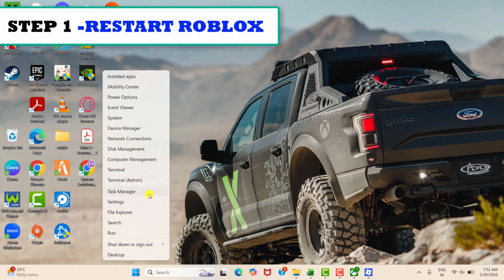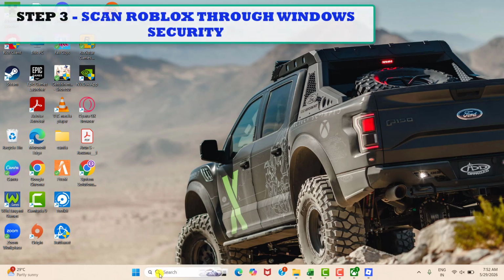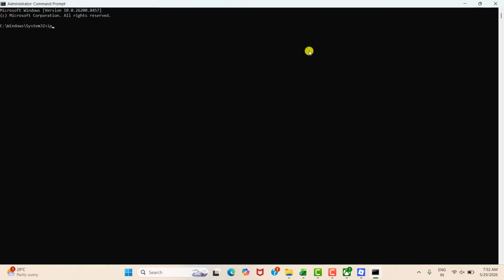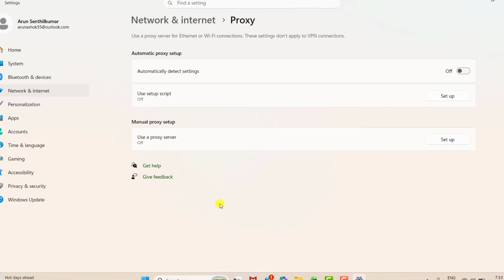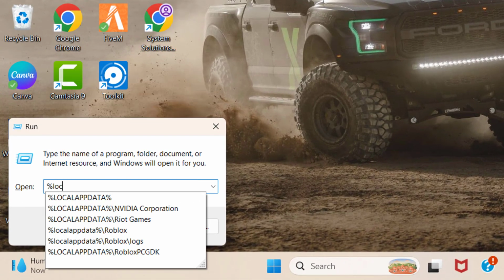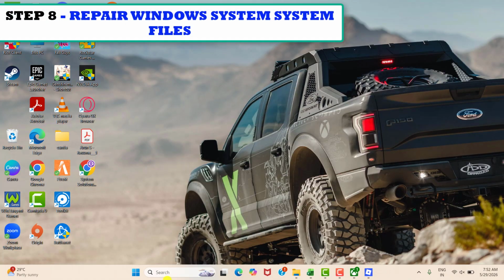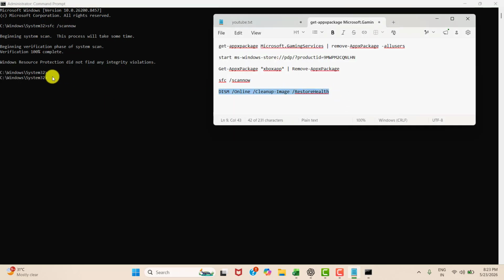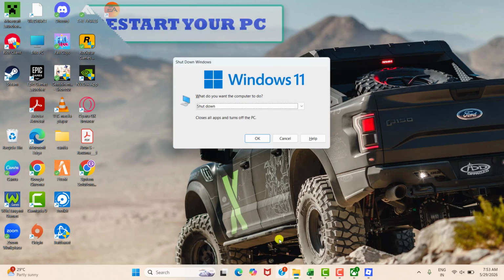How To Fix Roblox Error Code 280 "Your Version Of Roblox May Be Out Of Date" In Windows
Thank You Everyone For Watching My Video  " How To Fix Roblox Error Code 280 "Your Version Of Roblox May Be Out Of Date" In Windows ". This Video is Useful And You Learned Something Interesting.

COMMAND PROMPT 1:
ipconfig /flushdns

COMMAND PROMPT 2:
sfc /scannow

CHANNEL : @TECHTUBEBuddies